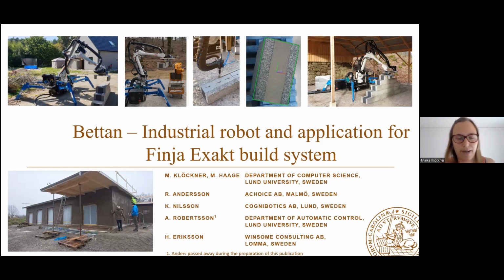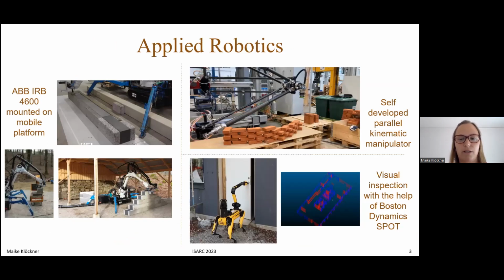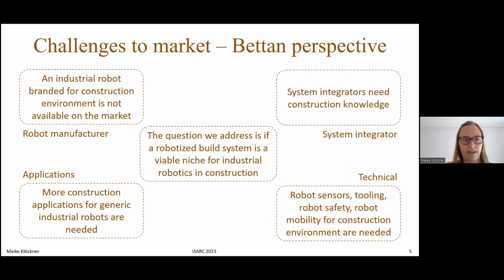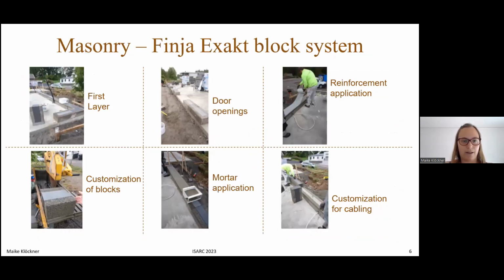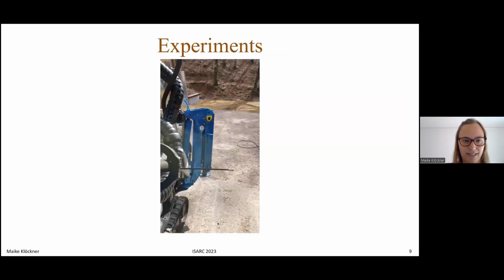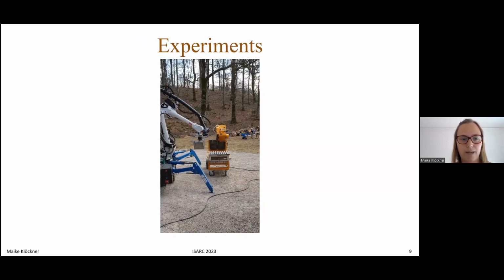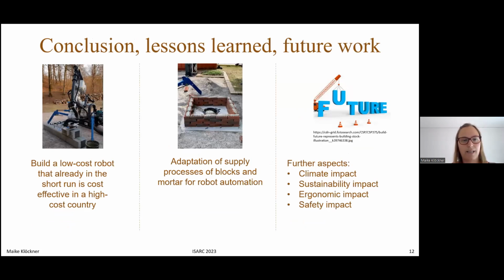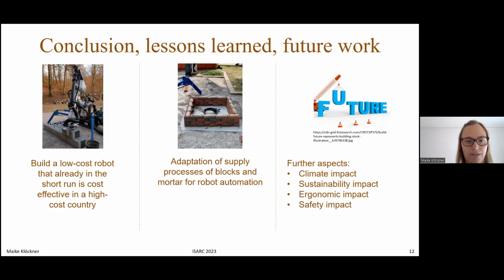Paper ID 114 - ISARC 23 by Maike Klöckner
Title: Bettan – Industrial robot and application for Finja Exakt build system

Authors: Maike Klöckner , Mathias Haage , Ronny Andersson , Klas Nilsson , Anders Robertsson , Helena Eriksson

Abstract: This paper reports on efforts to create a robotized construction build system, based on the Finja Exakt manual build system. The equipment used is a generic off-the-shelf industrial arm robot integrated with a spindle crane carrier for mobility. The approach offers technical, safety and usability challenges as well as integration and business challenges for placing a generic industrial robot onsite as part of an automation solution. The question we address is if a robotized build system is a viable niche for industrial robotics in construction. In this paper the question is partially answered by reporting on an industrial robot partially adopted for work on a construction site with evaluation of individual processes in a build system.